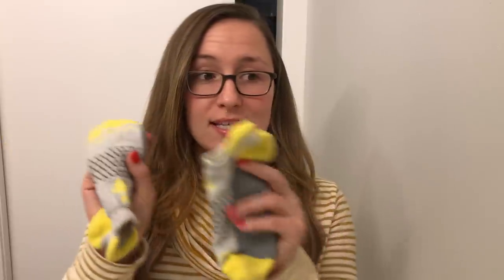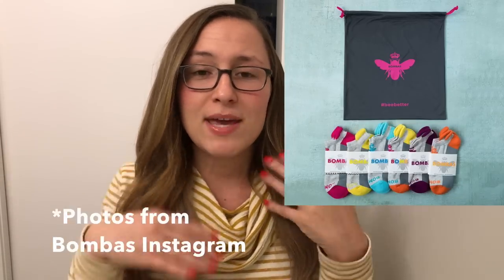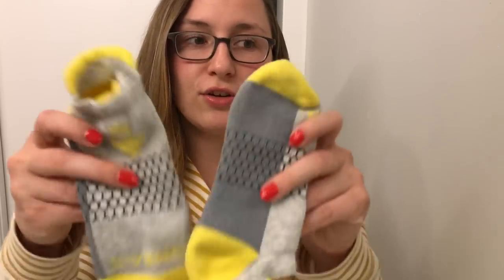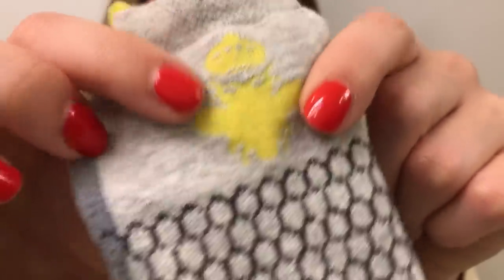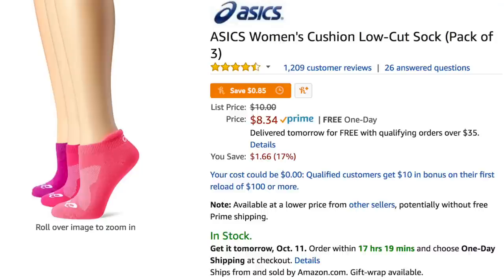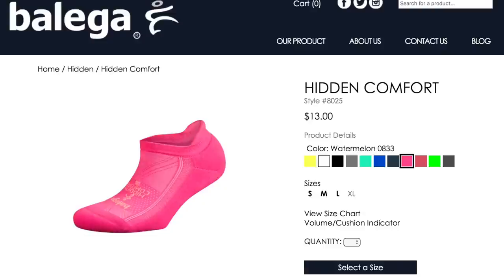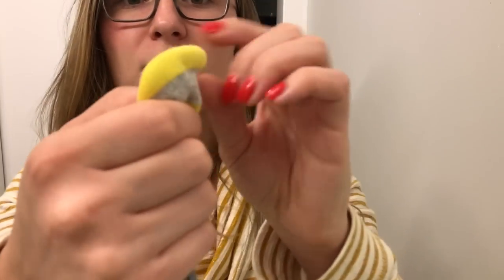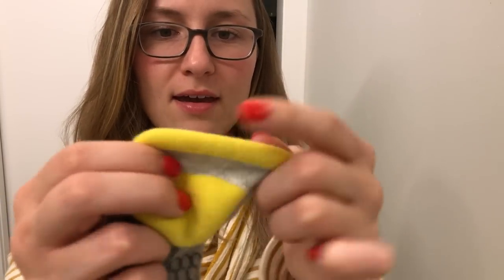Bombas Socks Review | Women's Ankle Socks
My Review of Bombas Socks | Pros & Cons